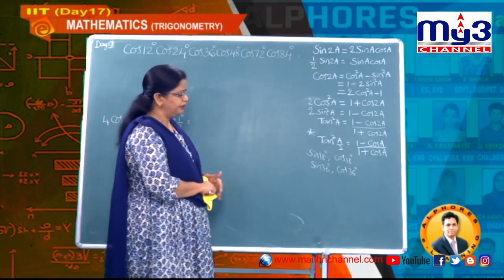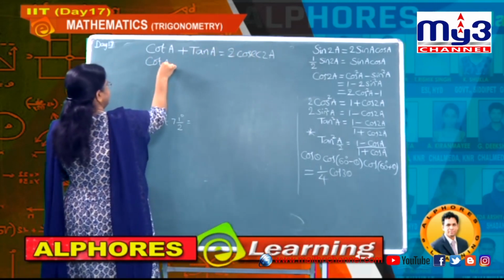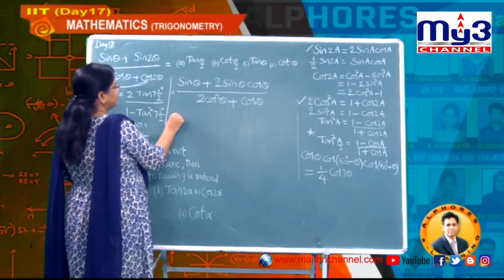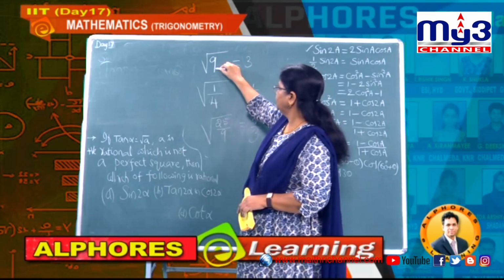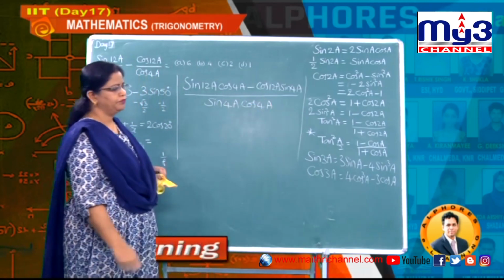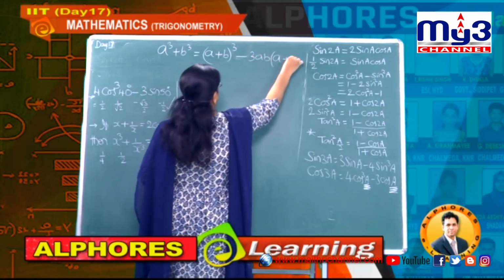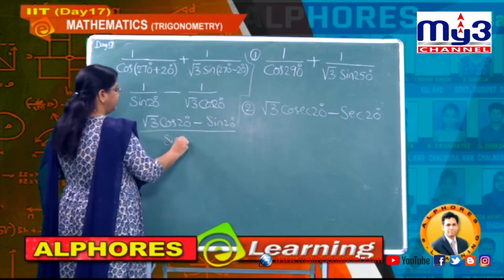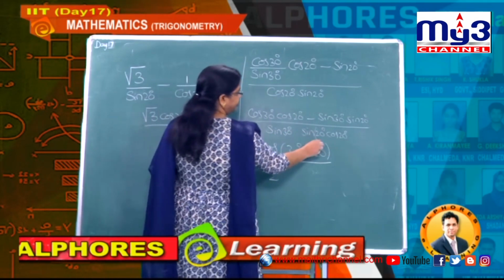ALPHORES e-LEARNING | IIT Online Classes MATHEMATICS | day17 | MY3 CHANNEL 26.05.2020